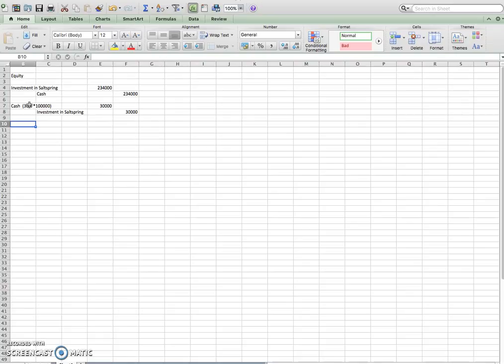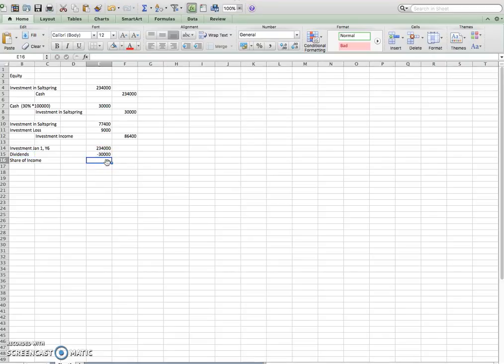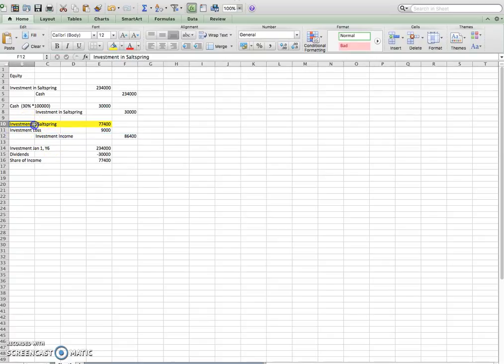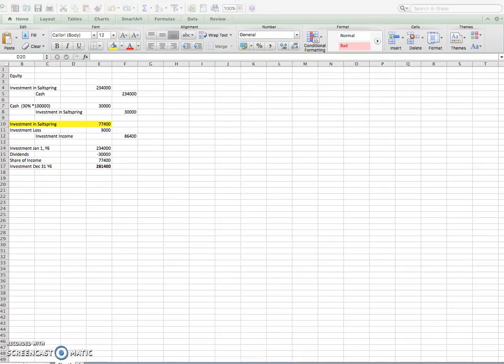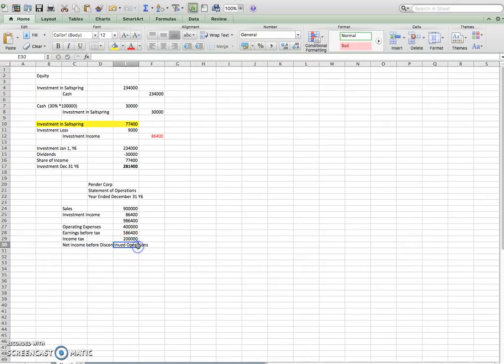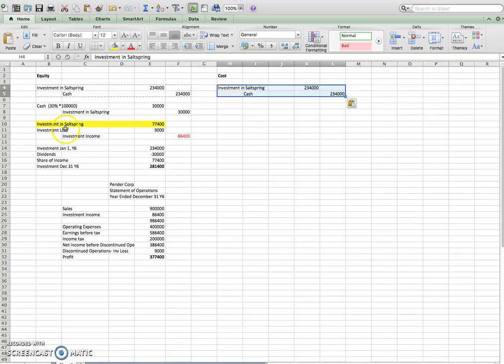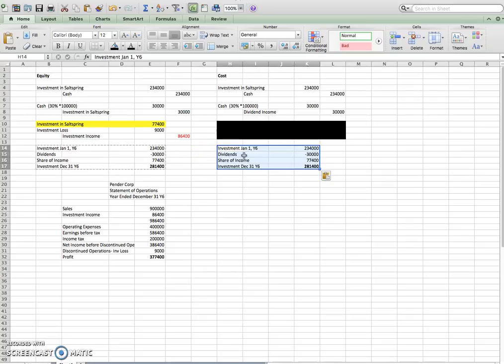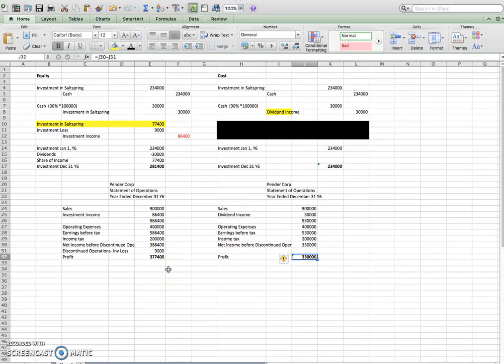BUAD462 Chpt 2 - Problem 2-4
Equity vs Cost Method